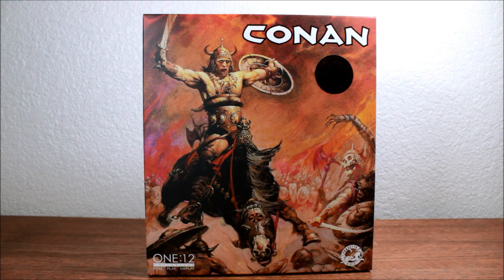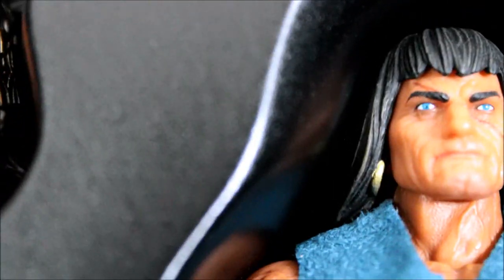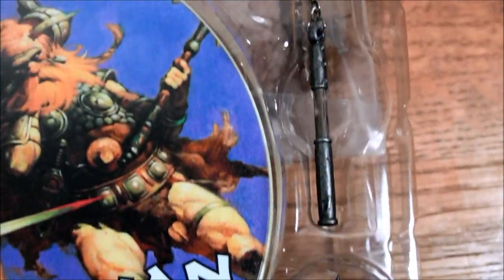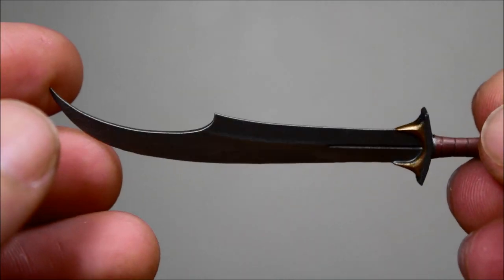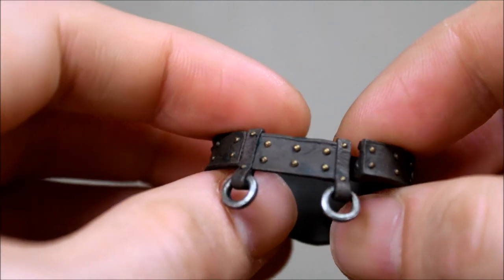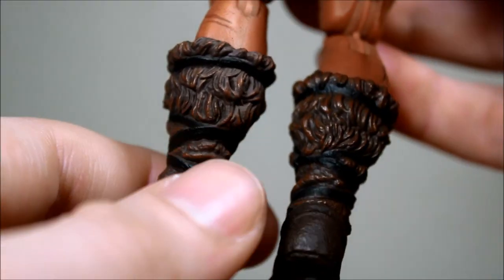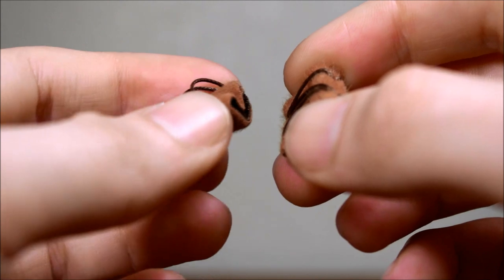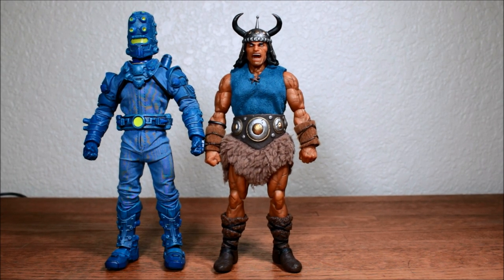Mezco One:12 Collective Conan The Conqueror Review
Re-uploaded with higher quality.